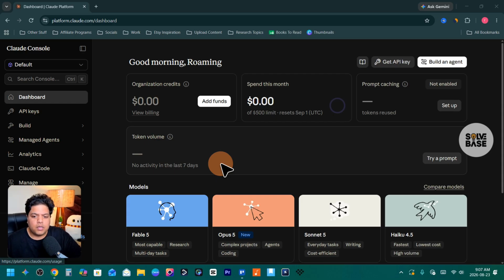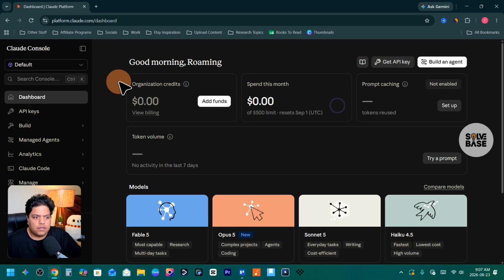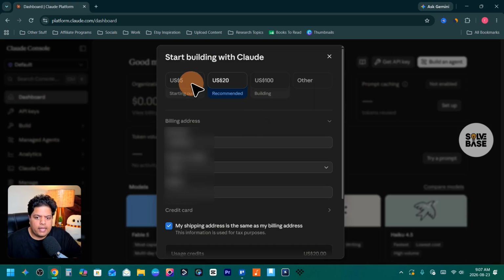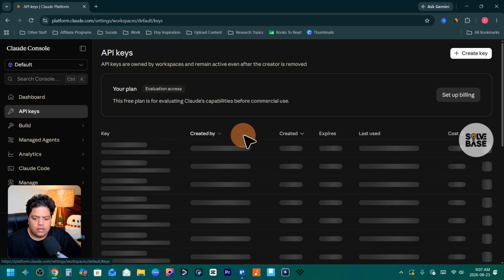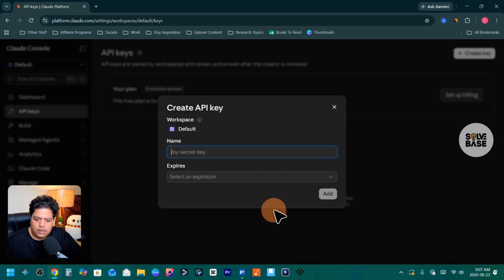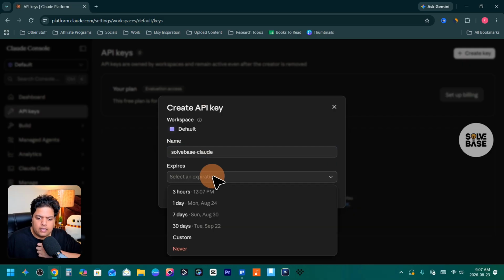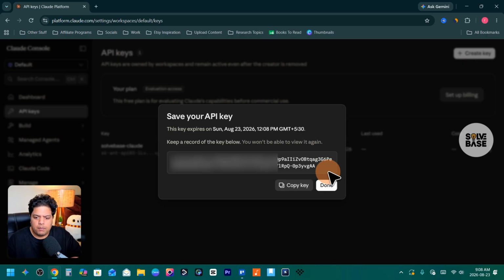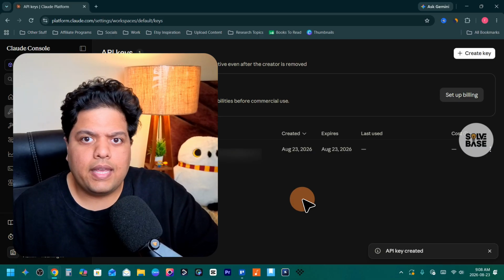How To Get Claude AI API Key (Step By Step)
In this video, you'll learn: How To Get Claude AI API Key (Step By Step)